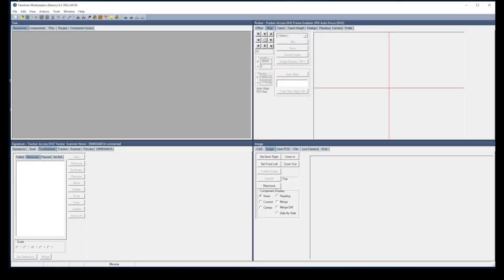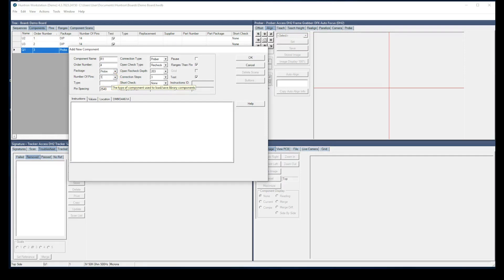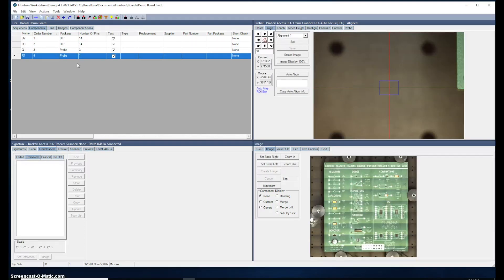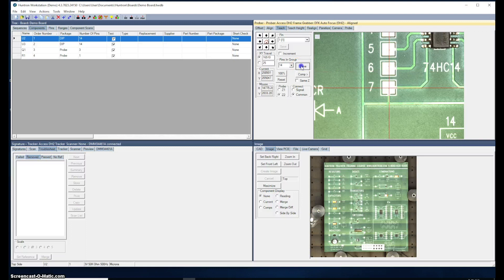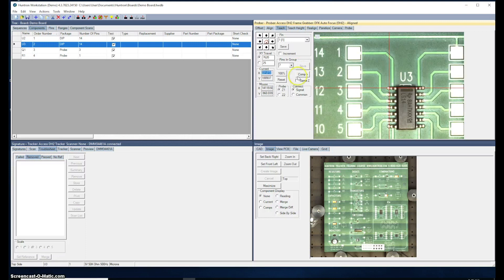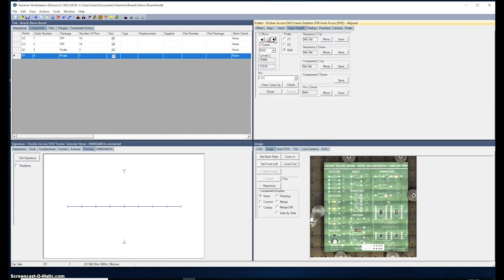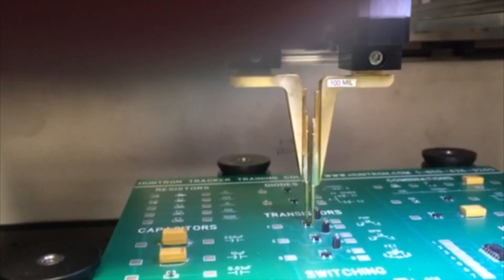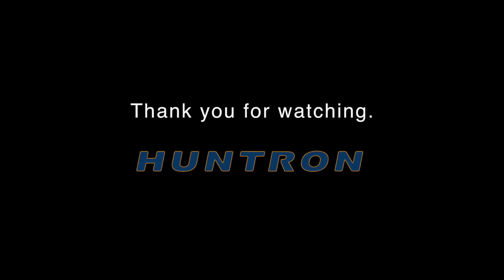Huntron Access DH2 dual head flying probe - Demonstration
This video details the process of creating a test using Huntron Workstation with an Access DH2 Robotic Prober. The Access DH2 is the next generation of Huntron dual head flying probe designed to help engineers and technicians perform difficult test tasks on complex circuit boards.

00:10 Introduction
00:25 Creating Board
00:45 Adding a Sequence
01:27 Adding Components to the Sequence
02:10 Using the Build function to add a Component
03:10 Selecting Alignment points
05:09 Creating the Board overview image
06:50 Teaching the Component locations
09:25 Using Component Group Edit to copy the Z2 location
10:30 Teaching Component locations for DIP and Probe packages
13:15 Using the Teach Height function
14:50 Scanning the Sequence
16:55 Scan Results and viewing the Troublesheet
17:23 Setting Signature References used for comparison
17:40 Scanning a board with a simulated fault
18:45 Viewing the failed test results in the Troublesheet